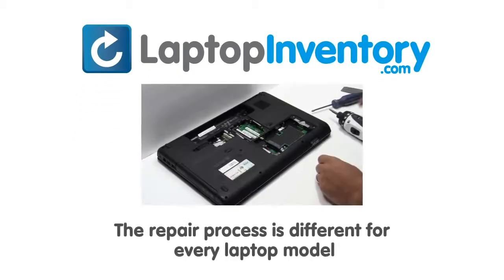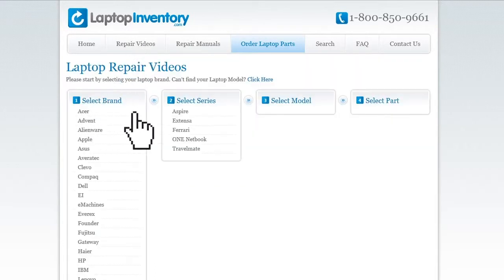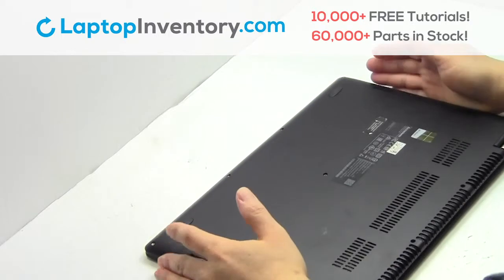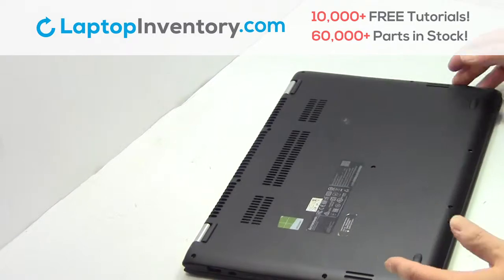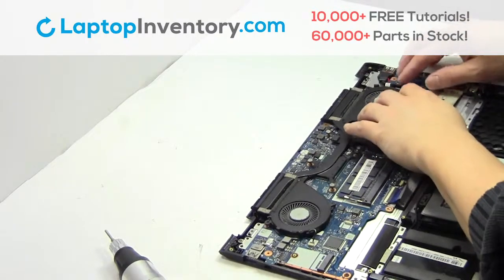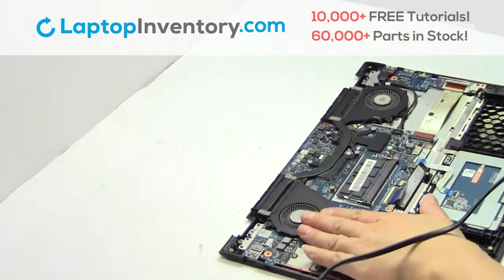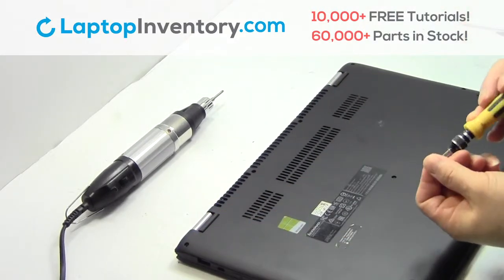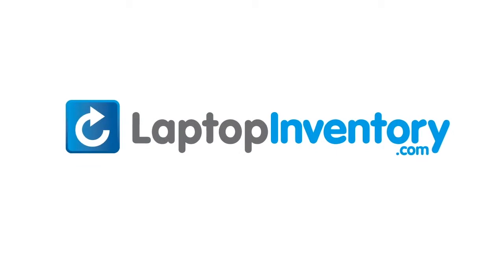Repair Lenovo IdeaPad 3-14 (Yoga) Laptop Motherboard and Fan, Dismantle 80JH 500S